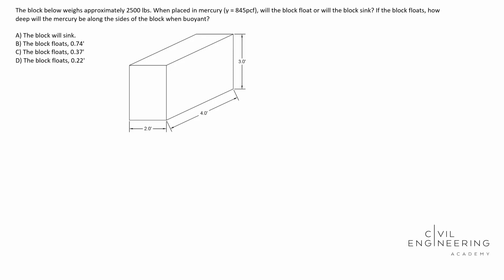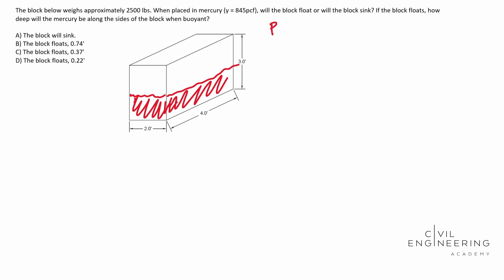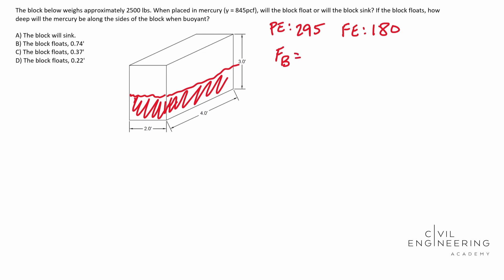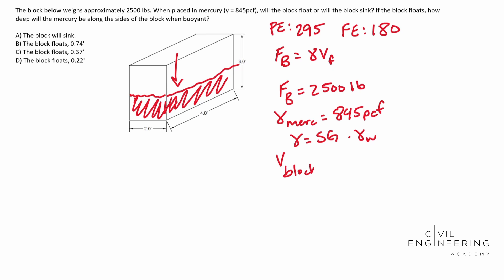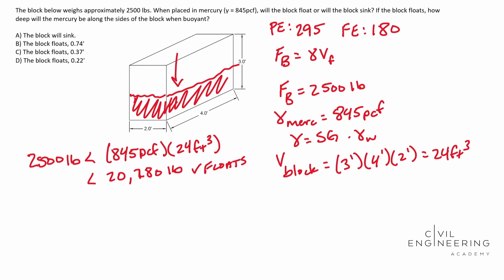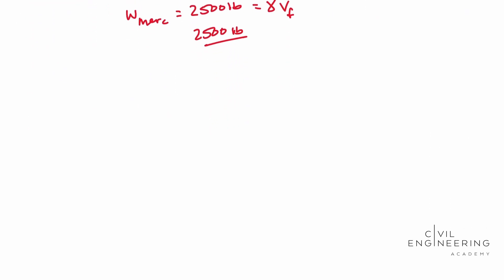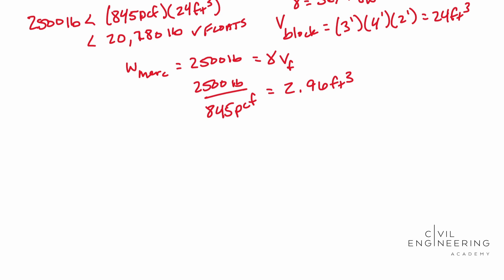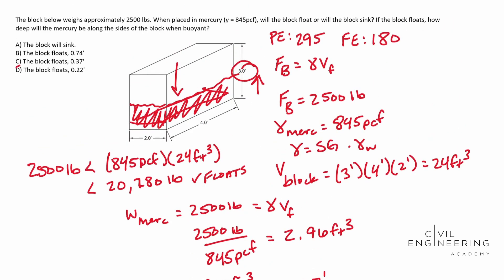Civil FE/PE - Water Resources - How to Calculate if an Object is Buoyant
👀Today Cody Sims jumps on to solve a nice civil FE/PE problem dealing with calculating if an object is buoyant.  This is a perfect water resources problem that you may be hit with.  Hit pause and see how you do it then jump in and let's solve it together.